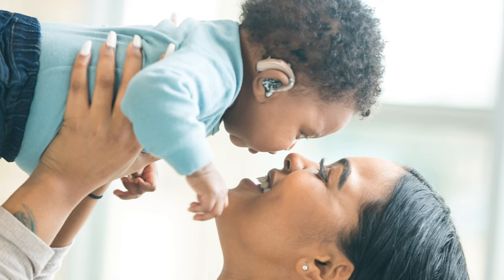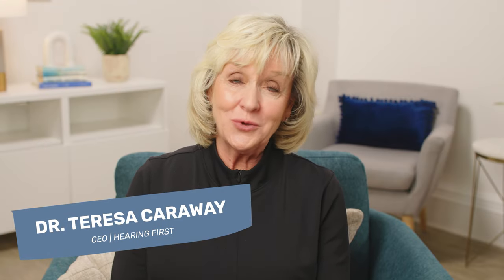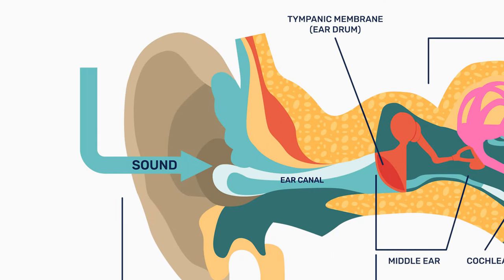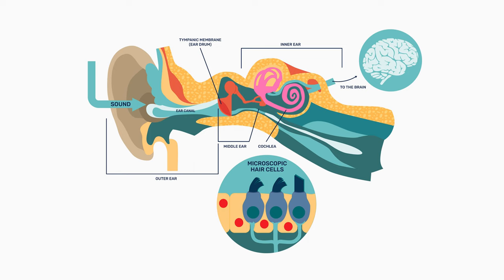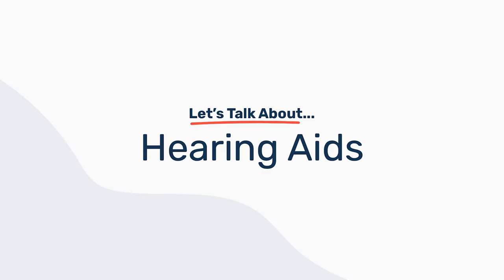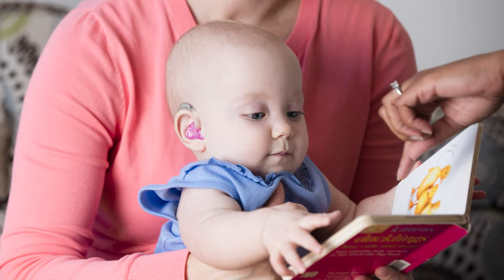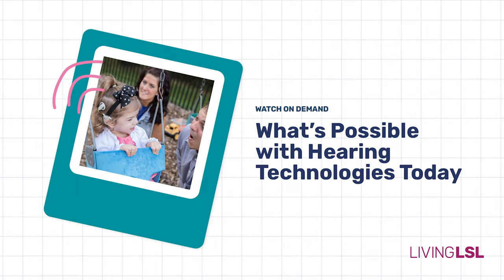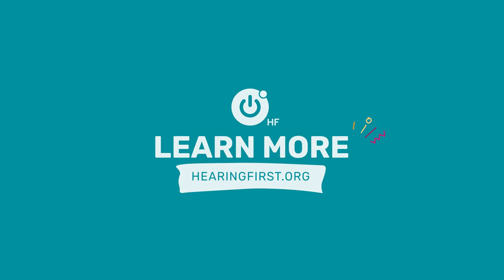Hearing Aids vs Cochlear Implants (For Babies and Kids)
After your child has been diagnosed with hearing loss, your next step is getting them fit with the appropriate hearing devices. Between hearing aids and cochlear implants, what’s the difference? In this video we’ll explain the two different hearing devices and help you understand which one your child needs.

Learn even more with this FREE webinar with a pediatric audiologist about today’s hearing technology